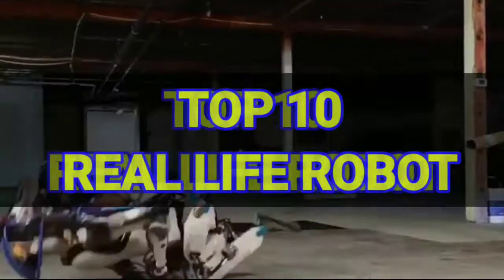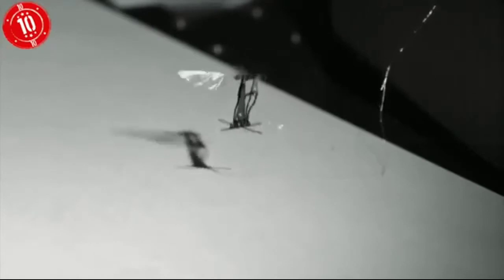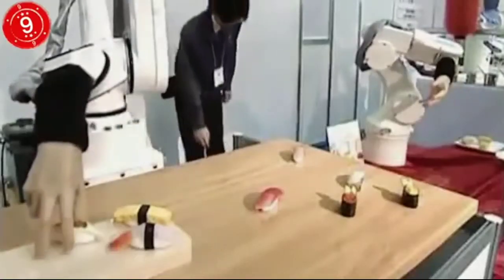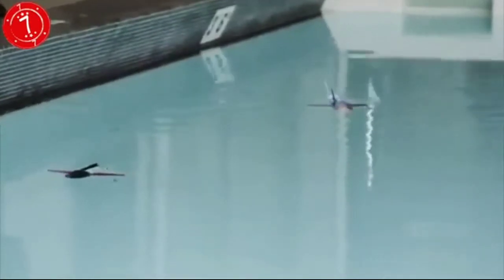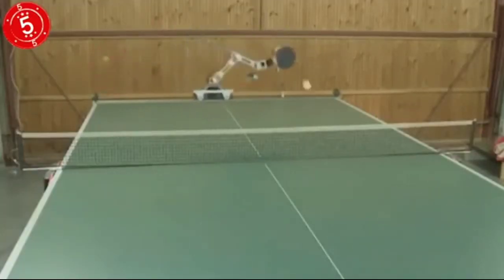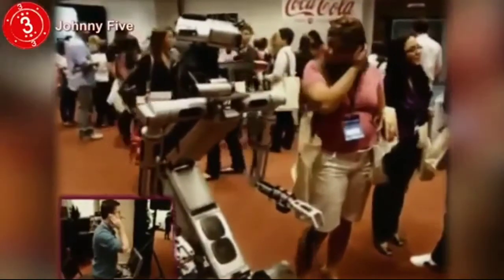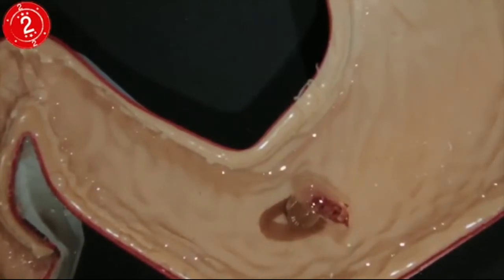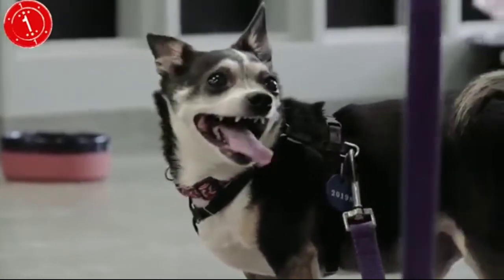Real Life Robot | Top10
Amazing Real Life Robot Invention

This video is intended for entertainment, & educational purposes only.Any action in this video shall not to be call to repeat them,if you own of this video and you dont want to appear in this channel,please notify me via email so i can removed it. Thank you

Credits: Video Creator

PLEASE LIKES | SHARE | COMMENT